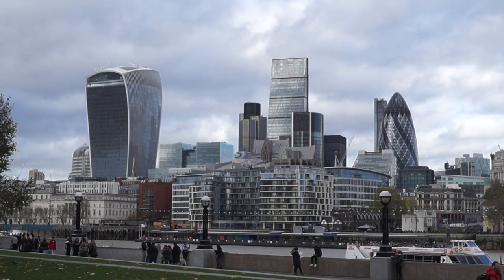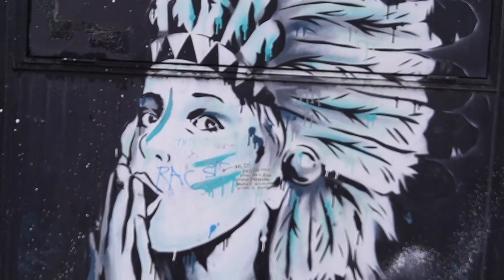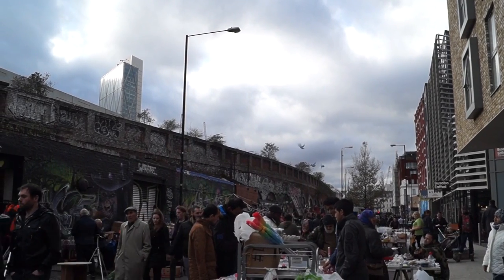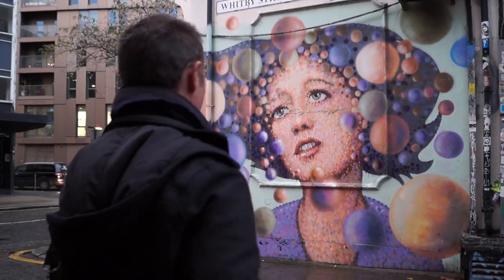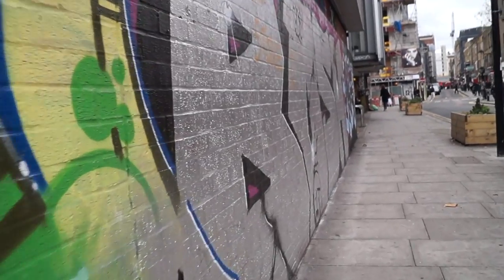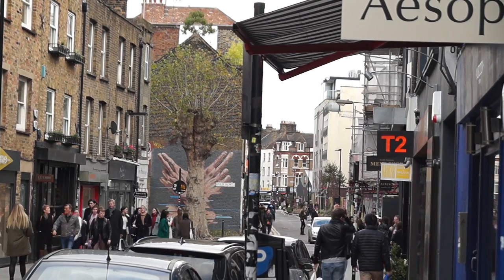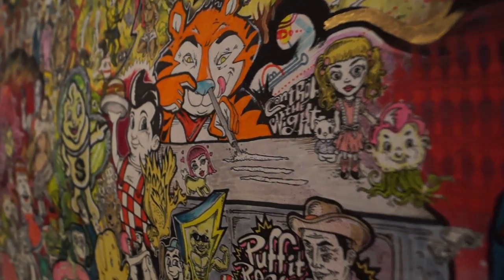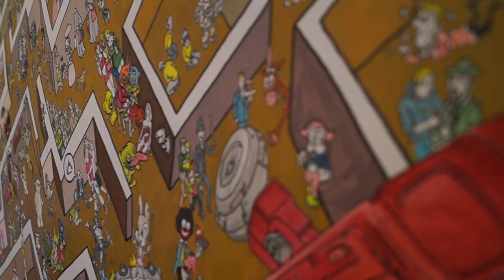HAS EAST LONDON'S STREET ART SCENE BEEN "SHOREDITCHED"?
The problem of gentrification has been affecting the whole city of London, in particular the borough of Shoreditch, centre of creativity and arts. Around 10 years ago, Shoreditch was dark and dirty: there were no pubs or shops and it was dangerous to go around. But, artists started to populate the area thanks to its affordable prices, making it more vivid and colourful. Yet tall and imposing glass buildings have replaced the old neighbourhood, making it lose its unique attitude.
Some people see “gentrification” as synonym of progress; though, young creative types are the ones who appear to be the most affected.

This video aims at showing how the borough of Shoreditch is starting to “meet the City” and hence, destroy many wall paintings to build upon them. Two street artists, Jimmy C. and The Krah, who have been working in the area for more than 5 years, talk about their personal experiences and explain how gentrification is changing their professional lives.